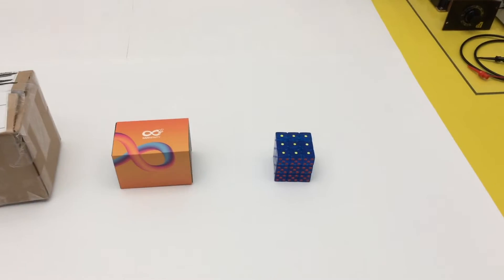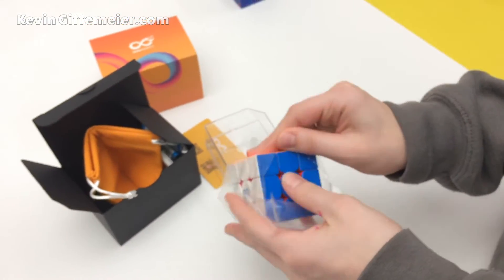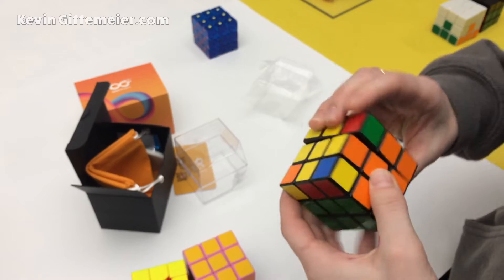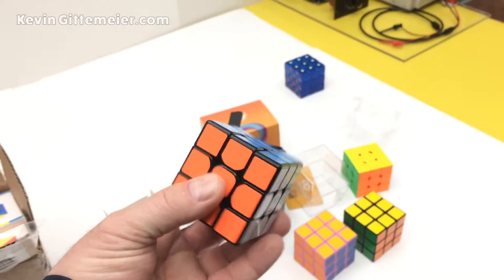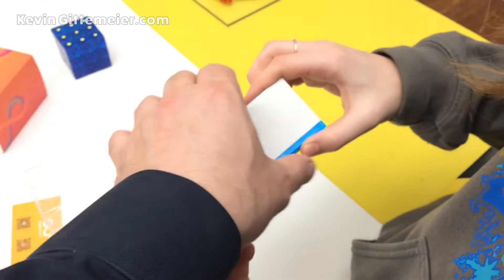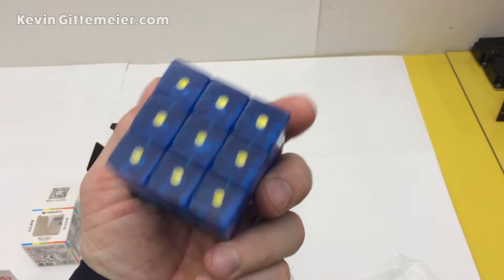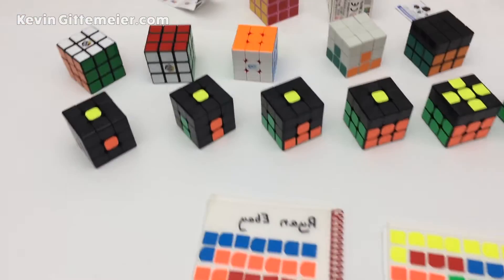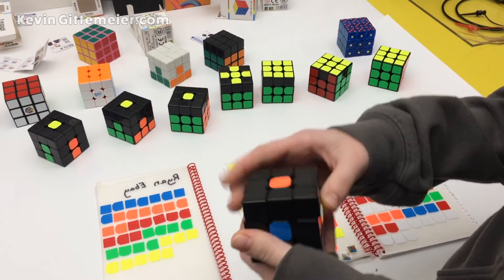Speed Cube Donations & Prep for “How To Solve Rubik’s So Easy..." Project [KTFG 376]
First look & prep of Speed Cubes & Magnetic Cubes donated to us [KTFG 376]

In preparation for our project “How To Solve a Rubik’s Cube so Easy a 3 Year Old Can Do It”, we asked some companies for donations of speed cubes.

The following companies were the first to respond in respective order.

We are preparing and photographing Speed Cubes at different stages of the solve process to be used in our Youtube Video and Web post on “How to Solve Rubik’s Cube”

Amazon Links to products seen in video:
Hasbro Rubik’s Cube
Gan 354M Speed Cube

Milwaukee FASTBACK Knife
CCS Silicone Oil
1ml Syringe Blunt Tip Applicator

Photo & Video Equipment:
Fotodiox Pro LED Studio
PowerDeWise Microphone
K&F Concepts 62” Tripod
KobraTech Cell Phone Tripod Mount
Elviros 24x36” Seamless PVC Backdrop
Neewer 12x5’ White Seamless Diffusion Fabric
25” Flexible long Arm Clamp Mount for Camera

Cubes:

Magnetic Dice Cube
3x3x3: Blue Translucent (Squared)
 • Uses 27 dice and 108 magnets
 • 19mm dice make a cube same size as standard Rubik's Cube
 • Magnets show through the dice, creating a neat visual effect
 • Dimensions: 5.7 x 5.7  centimeters (2.2 x 2.2 x 2.2 inches)

The MoFang JiaoShi MF3RS2
Premium budget speed cube.
The MoFang JiaoShi MF3RS2 is a new MoYu sub-branded 3x3 in the Cubing Classroom series. Like the MF3RS, the MF3RS2 features great performance and premium design features that push the boundaries of what a budget-friendly cube can do.
With excellent performance and a low price point, the MF3RS2 is sure to be a top choice for both beginners and intermediate cubers, and possibly even for advanced solvers.

GAN Infinity 354M
The GAN354 M is a new miniature, magnetic 3x3 that emulates the flagship performance of the Air SM. At just 54mm, the GAN354 M boasts a comfortable, compact feel and is especially ideal for one-handed enthusiasts and cubers with smaller hands. The GAN354 M comes with a host of new technologies including visible magnet capsules, an upgraded GES system, and seamless piece clip design.

The innovated magnet positioning technology—GAN magnet capsule(GMC), is now introduced into Gan 354m 3x3 cube. No hand positioning, glued magnets any more. The magnet capsules are precisely capped into the notches in pieces, therefore the magnets will all be perfectly place

With the GAN Elastic System, easier to tune the elastic forces - The GAN354M, built up with upgraded GES v3, coordinated with bigger contact-surface and lighter IPG v5 core. Resulting smoother elastic force. Meanwhile, 4 typical elastic forces is available to easily choose

Rubik’s Cube 3x3

The Original 3x3 Retro Rubik's Cube is an all-time classic and makes for a great gift during the festive season.
This classic colour-matching puzzle is a great mental challenge at home or on the move. Turn and twist the sides of the cube so that each of the six faces only has one colour. Over “43 Quintillion” (that’s 43 with 18 zeros to you and me) moves are possible with this original 3x3 stickered Rubik's Cube, but there is only one solution! With lots of practice you can solve it in under 10 seconds! Are you ready to take on the challenge? This incredibly addictive puzzle has fascinated fans since it arrived in 1980. For those who struggle to master the cube - or simply lack the patience - we have provided a guide with the simplest ever Rubik’s Cube solution on our website. With this retro puzzle hours of challenging fun lie ahead.

Rubik’s Cube,
Speed Cube,
3x3 Cube,
2x2 Cube,
4x4 Cube,
5x5 Cube,
Pyraminx,
Skewb,
Megaminx,
GAN Magnetic Speed Cubes,
Budget Speed Cubes,
Magnetic Dice Cube,
Dice Rubik’s Cube,
Speed solving the cube book,